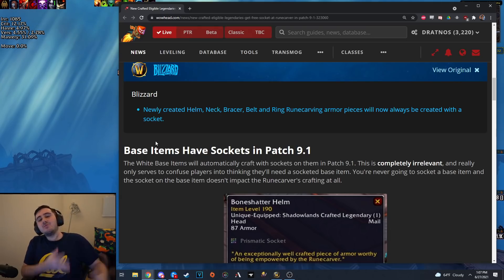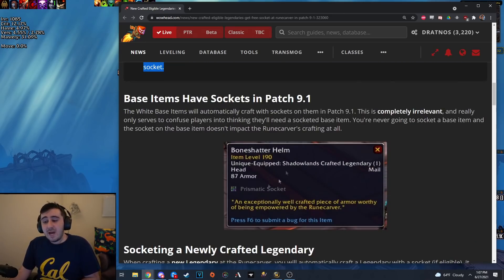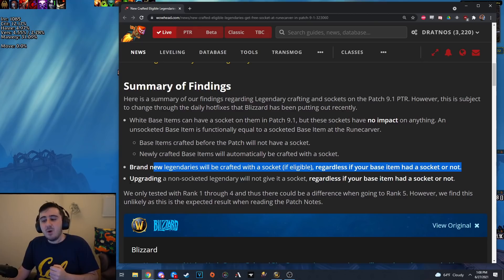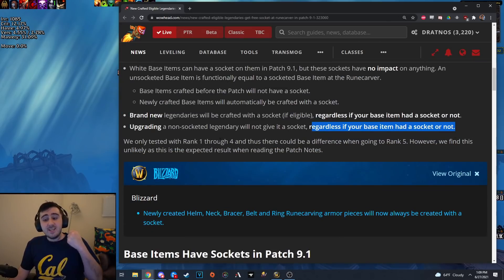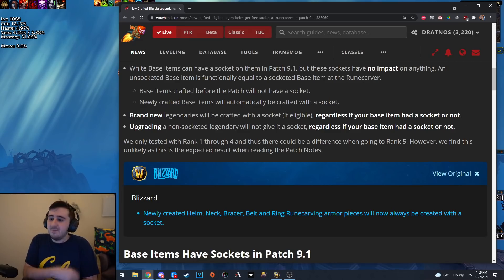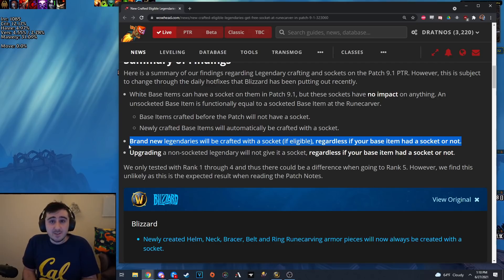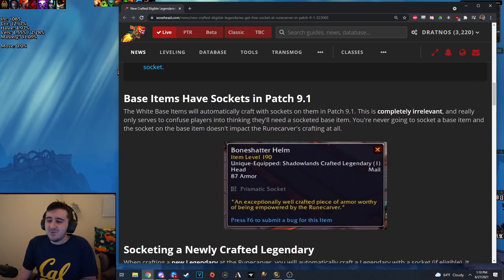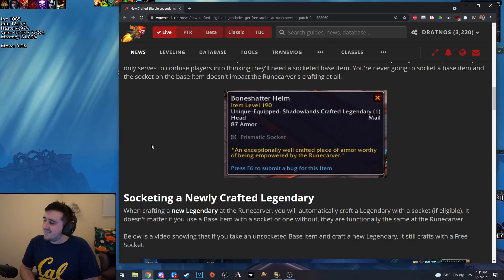(OUTDATED) Be Careful! The Socketed Legendary Change does NOT Work Like you'd Think it Does!